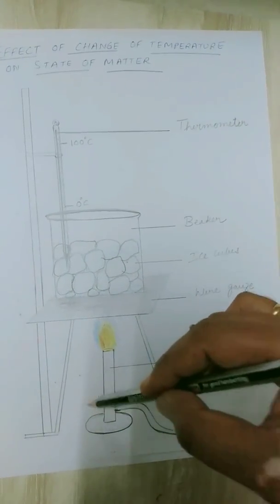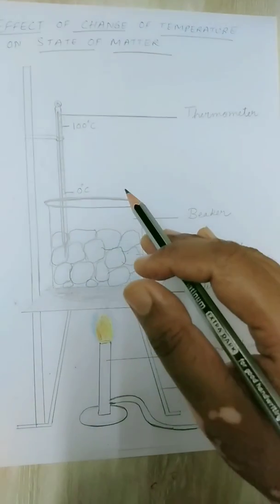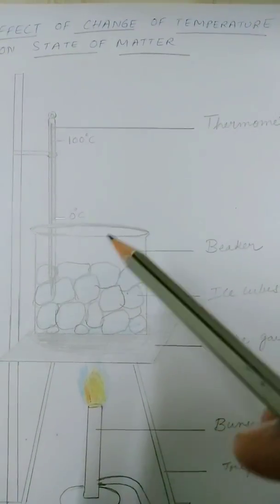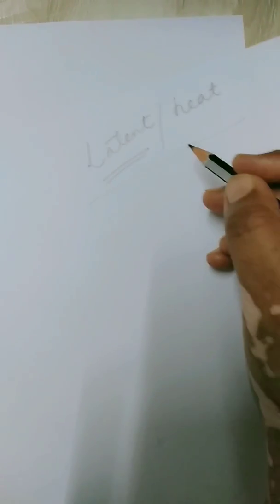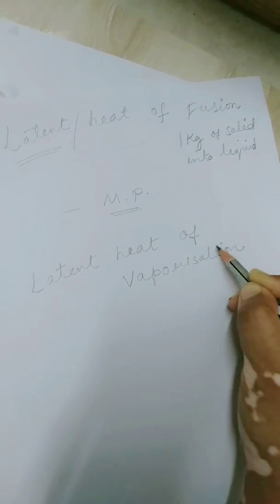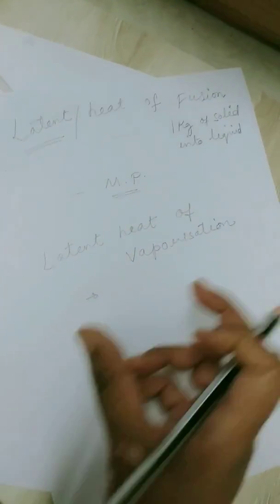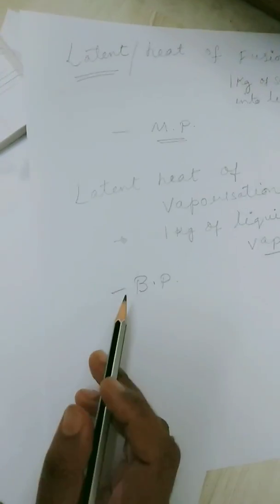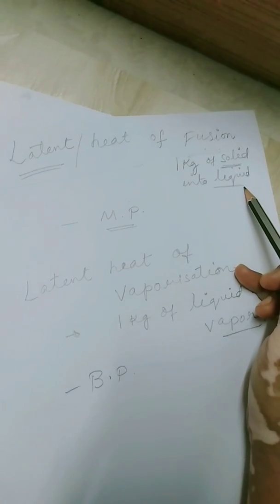Effect of change of temperature